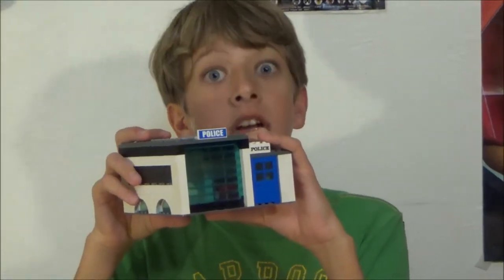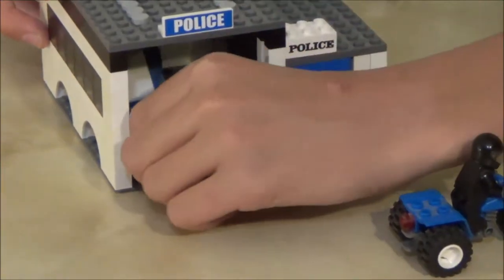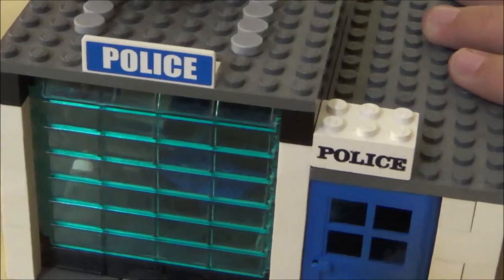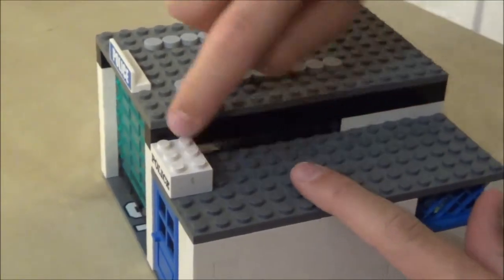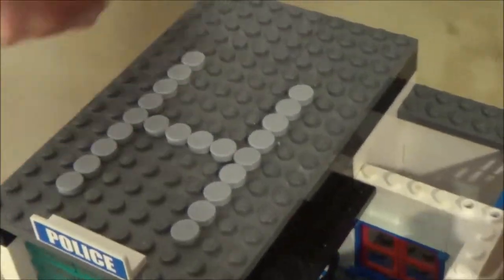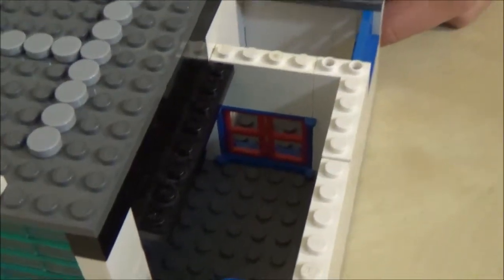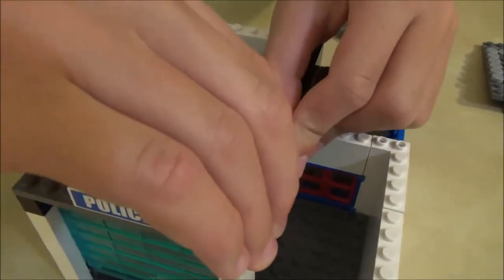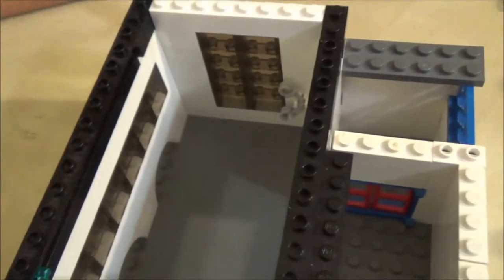Lego Police Station MOC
It's Just Bricks shows you their Lego police station MOC.